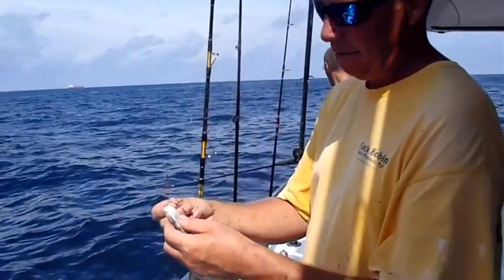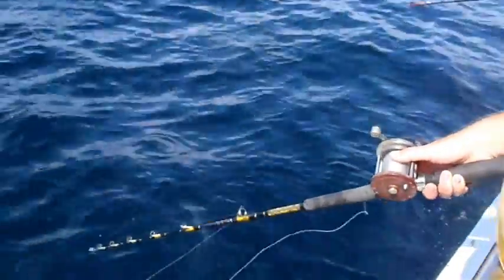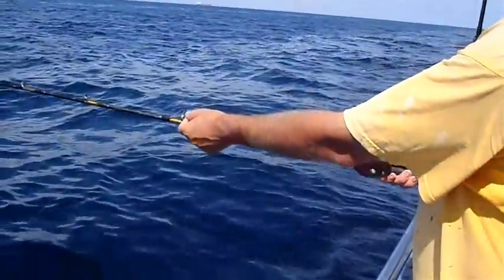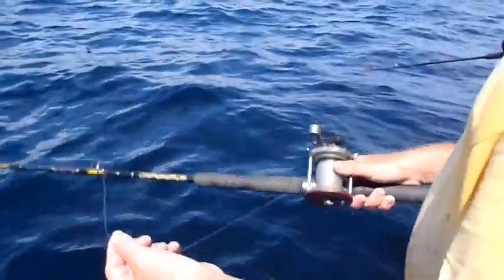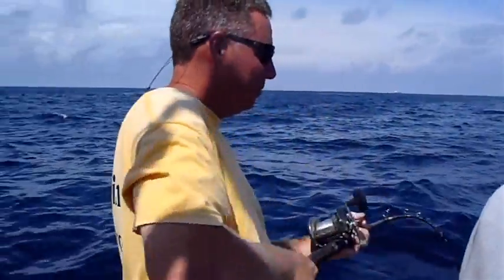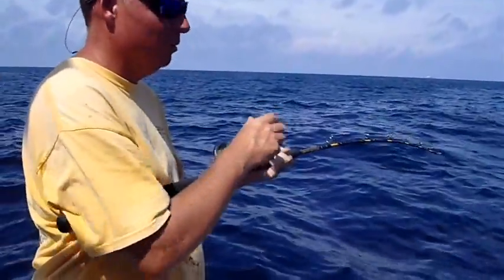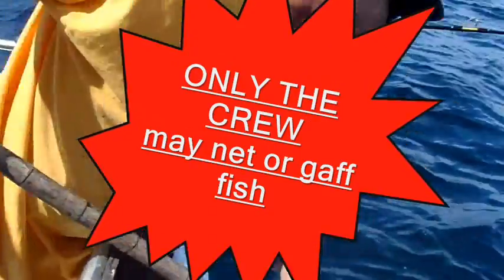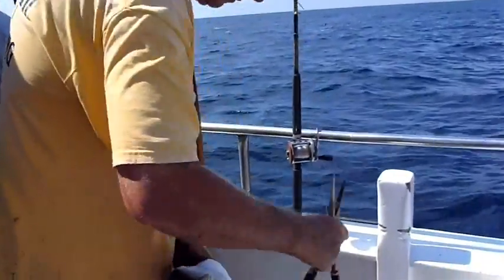Cock Robin - Deep Sea Fishing - Point Pleasant, NJ - How to fish for bluefish with bait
In this film, Crewmate Bill will demonstrate how to baitfish for bluefish. There are other methods used on the boat to catch bluefish, but this clip will just show how to use bait.